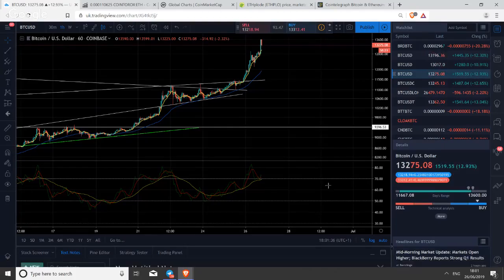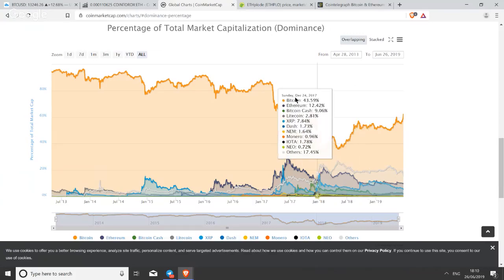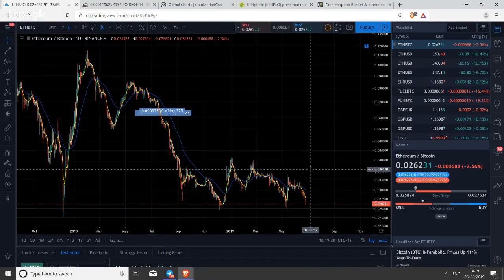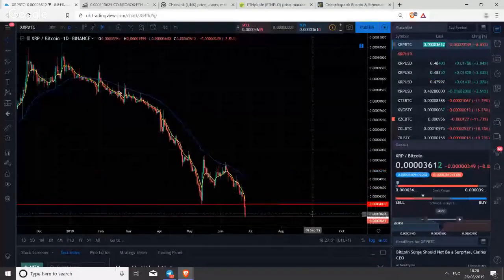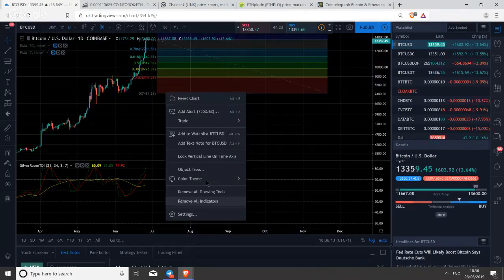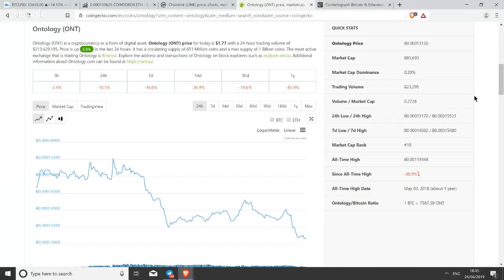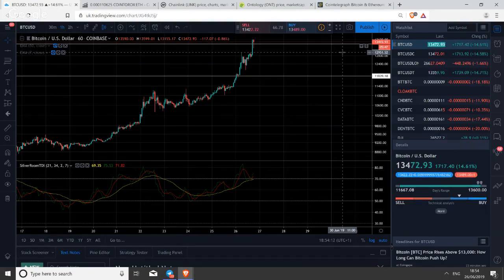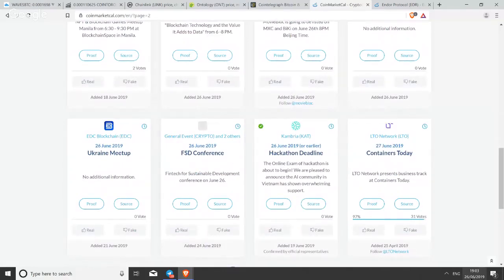🔥 Bitcoin breaking $13K - Does this show us when ALT Season starts? - Live charts - Q&A 🔥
🔥Come and join The Alliance on Telegram🔥